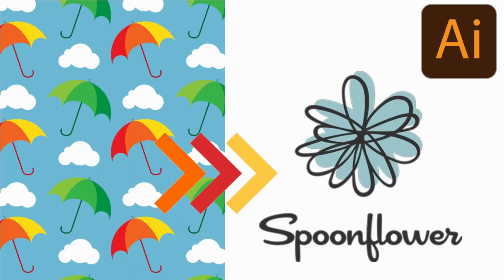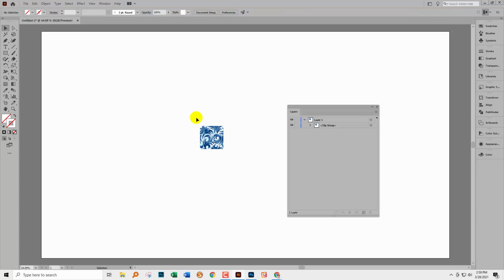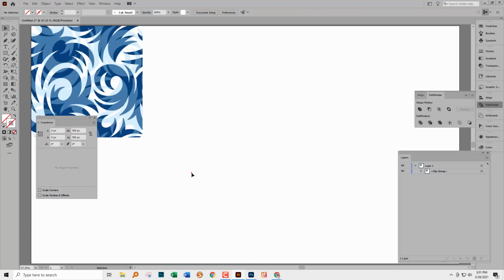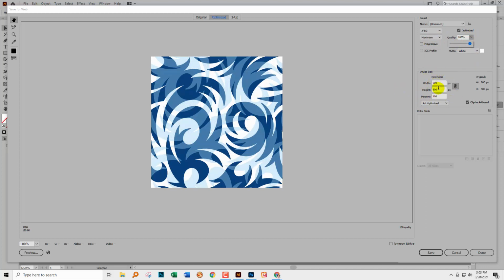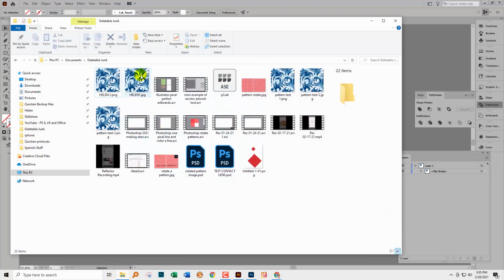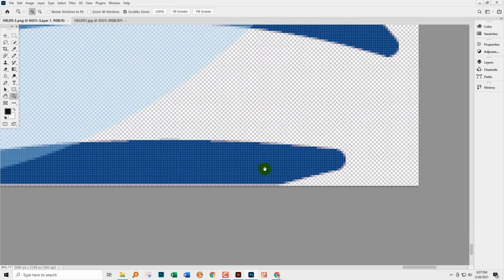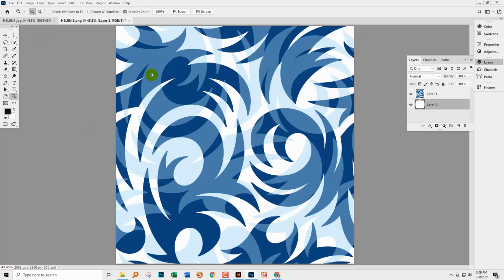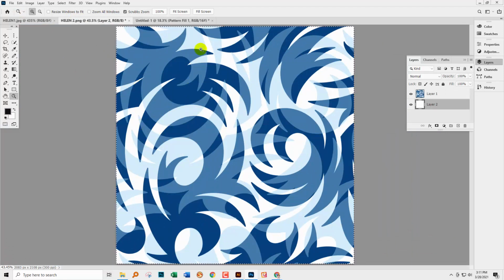Illustrator 2022 to Spoonflower - Prepare & Export Patterns the easy way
See a foolproof method of preparing and exporting patterns from Illustrator to use on Spoonflower and to sell on microstock web sites. You will learn how to clean up your pattern so only the pattern elements are visible and two methods of exporting the patterns ready for sale. You will also see how to check your patterns in Photoshop to make sure there aren't any problems. I'll show you what those problems might look like and how to check and fix them so your artwork is ready for sale.

This is the video that I referred to and which explains how export files sizes and resolution are calculated in Illustrator